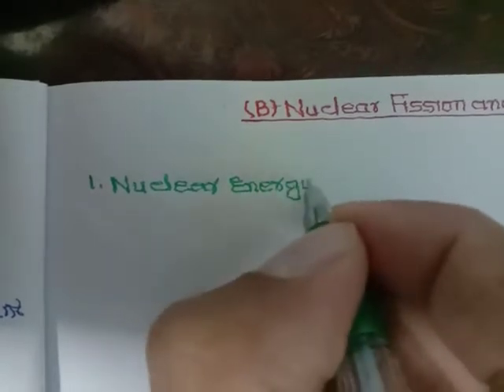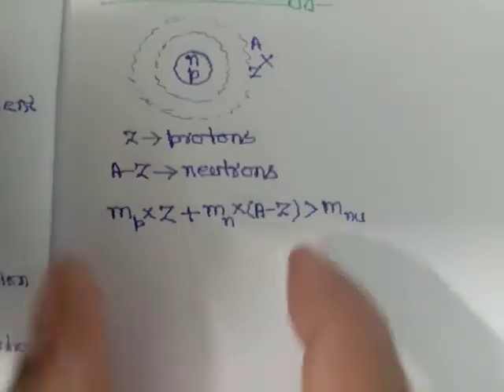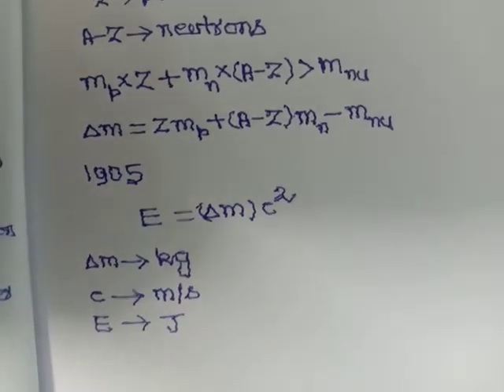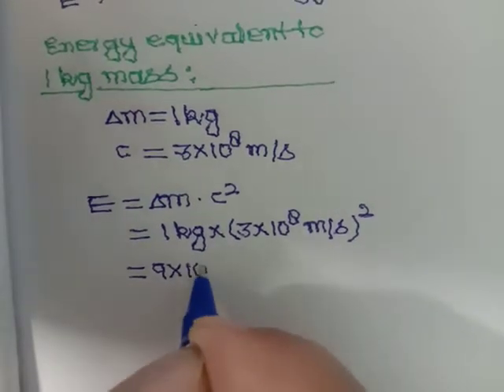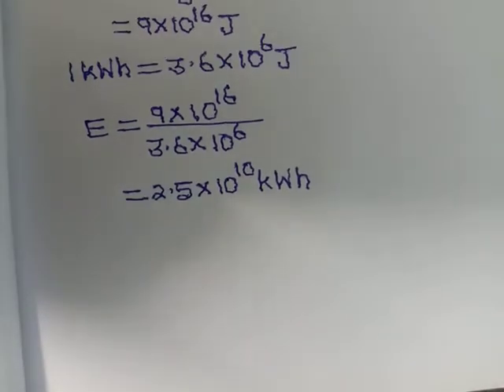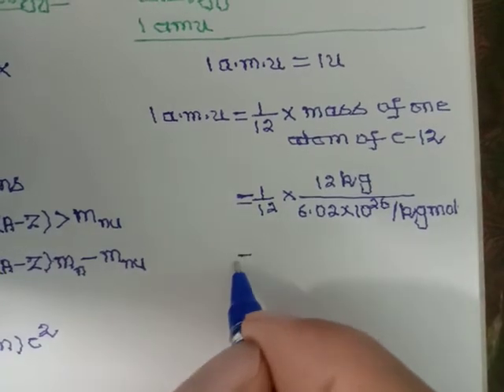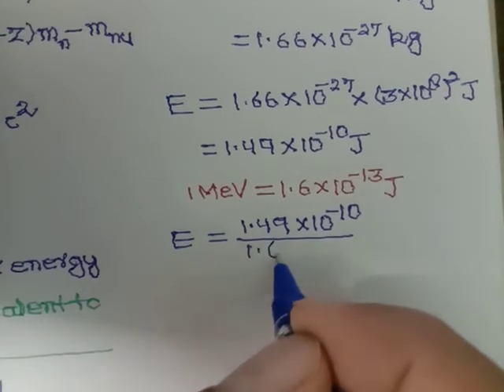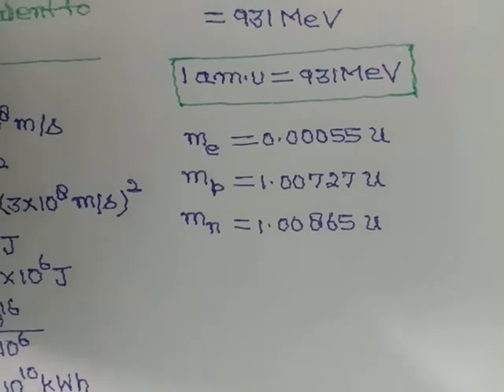ICSE Class 10 nuclear fission and fusion.